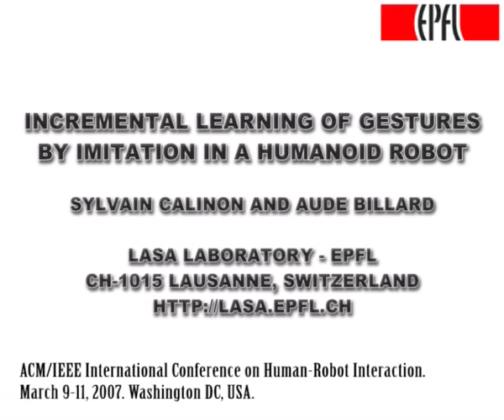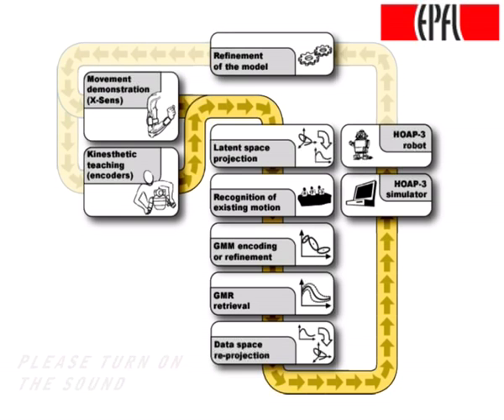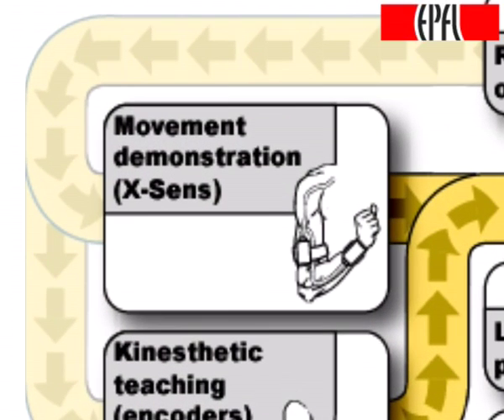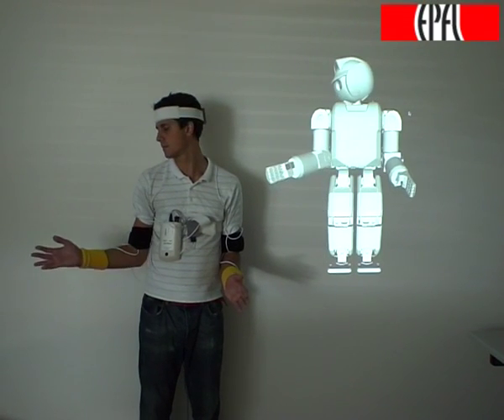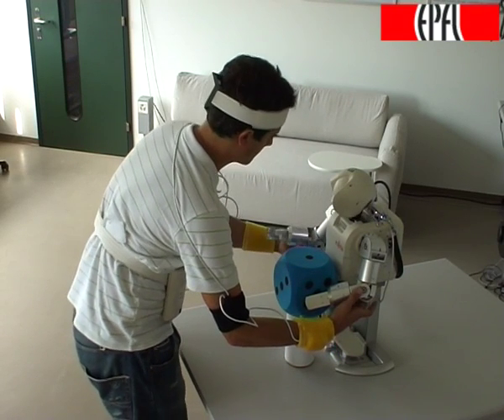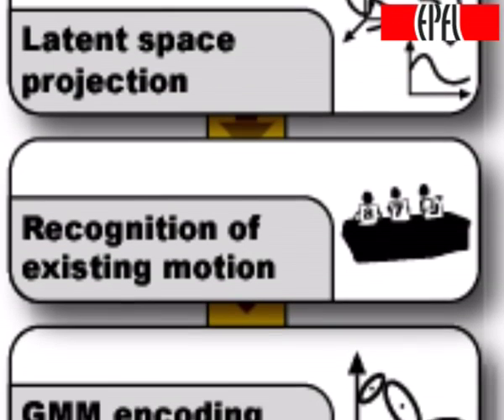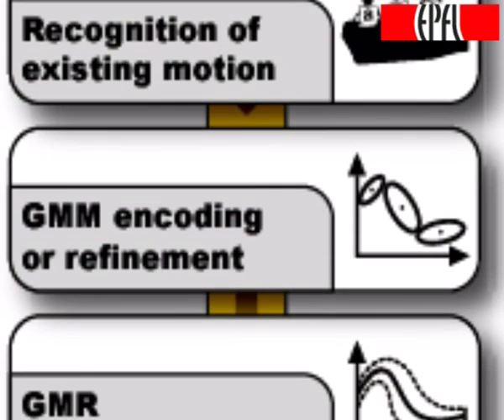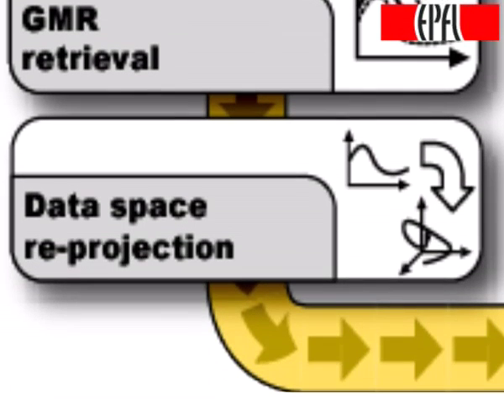Incremental Learning of Gestures by Imitation in a Humanoid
This video shows how a humanoid robot can learn incrementally new
skills by interacting with a human instructor. By using active
teaching methods that puts the human teacher "in the loop" of the
robot's learning, this video shows that a skill can be efficiently
transferred by interacting socially with the robot. In a first
phase, the robot observes the user demonstrating how to lift a
foam dice while wearing motion sensors. The motion of his/her two
arms and head are recorded by the robot and encoded
probabilistically in a Gaussian Mixture Model. The robot then
tries to reproduce the skill while the user observes the imitation
attempt. Due to the different embodiment between the robot and the
user, the robot first fails at reproducing correctly the task. In
a second phase, the user helps the robot refine its skill by
kinesthetic teaching, i.e. by grabbing and moving its arms
throughout the task to provide the appropriate scaffolds. The
model of the skill is then updated by an incremental
Expectation-Maximization learning algorithm. After three
demonstrations, the robot finally reproduces perfectly the skill
on its own.